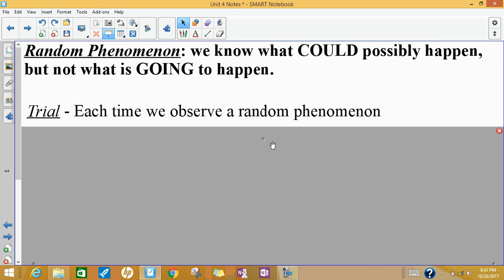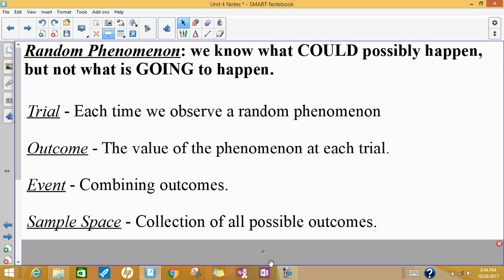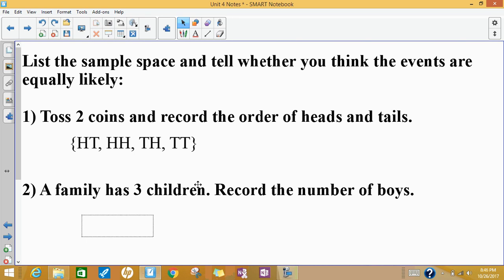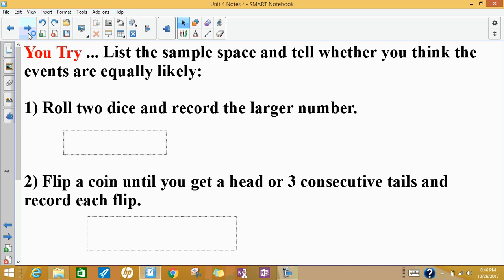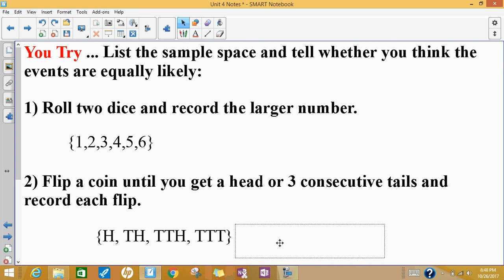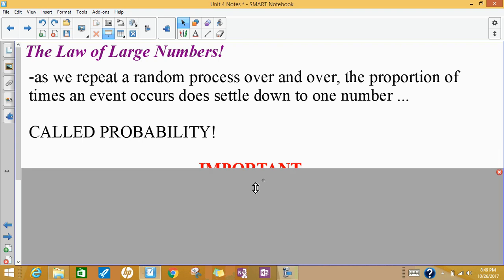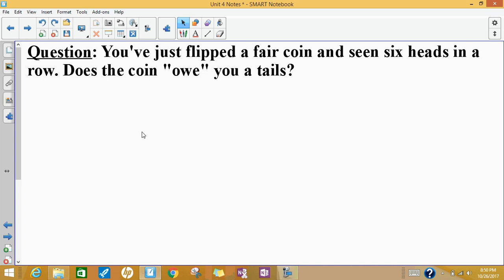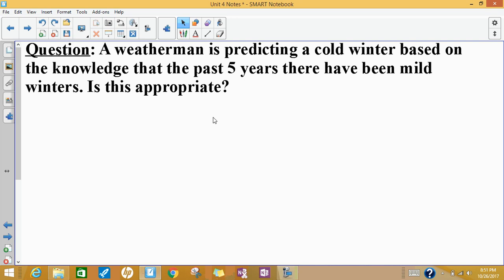Unit 4 Law of Large Numbers